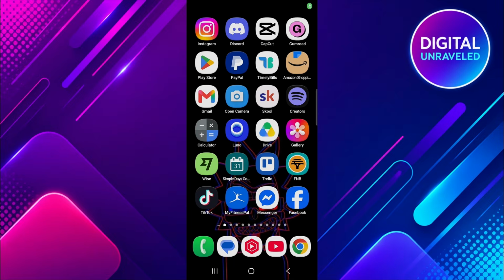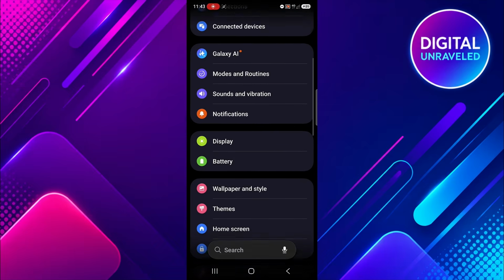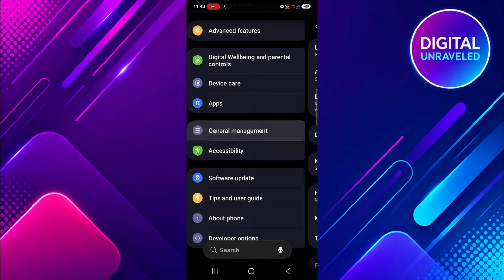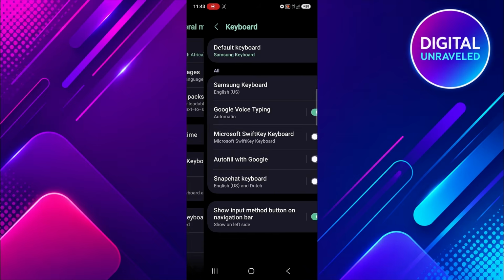How To Update Emojis On Android Keyboard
Learn How To Update Emojis On Android Keyboard